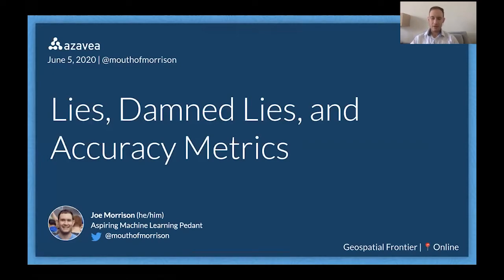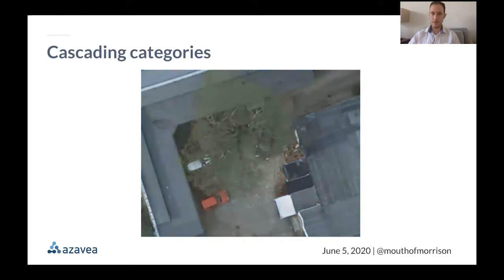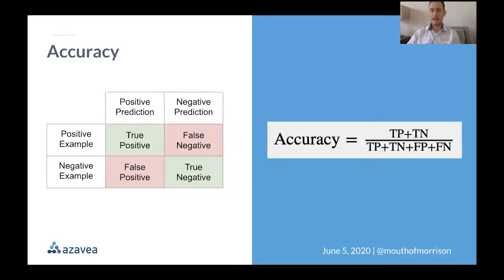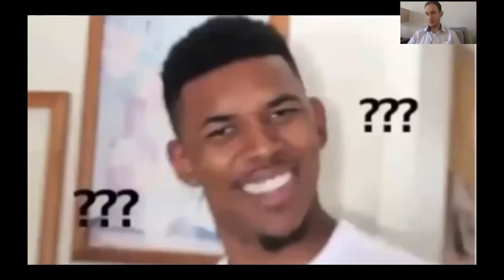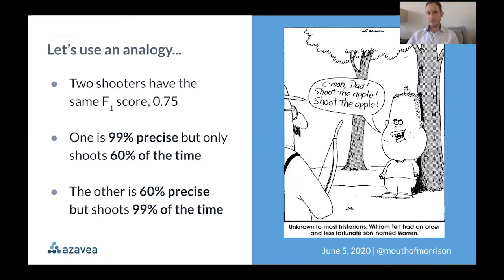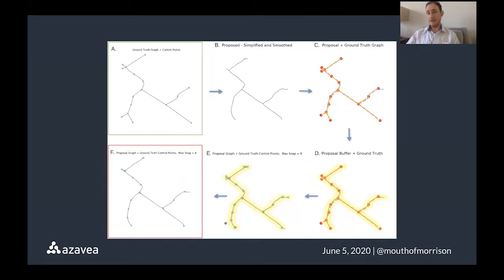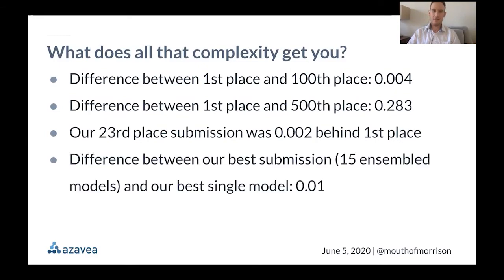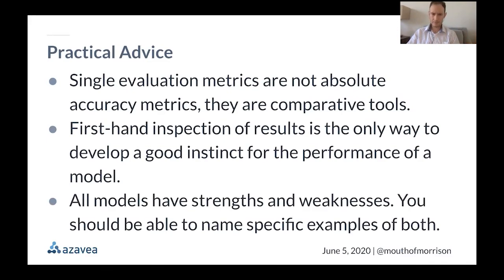Lies, Damned, Lies - Accuracy Metrics with Joe Morrison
This presentation is a beginner’s guide to:
Gaining fluency in common statistics used to describe machine learning models and their limitations
Understanding how they can be manipulated, both intentionally and unintentionally
Seeing some real examples of accuracy metrics done right and wrong